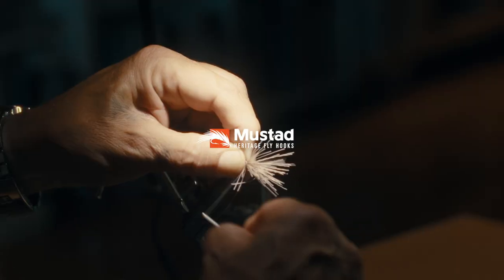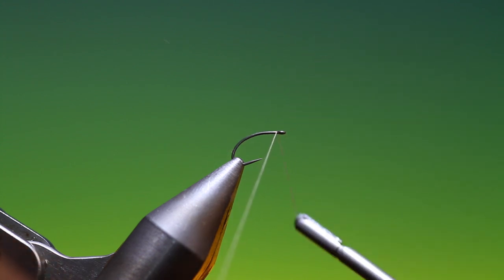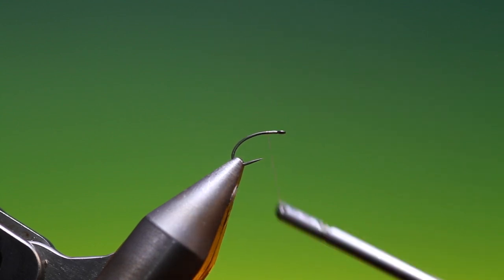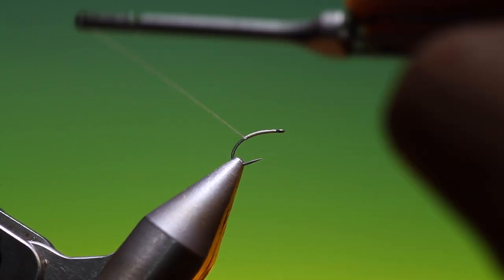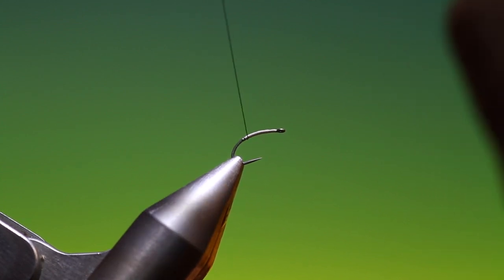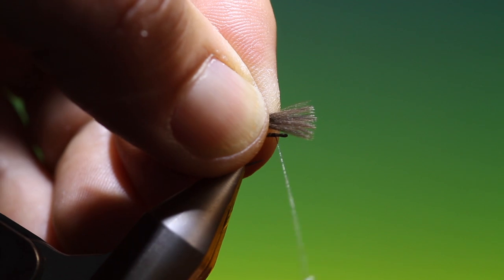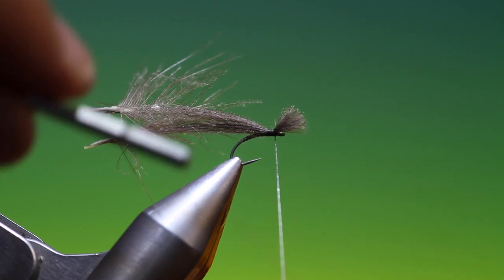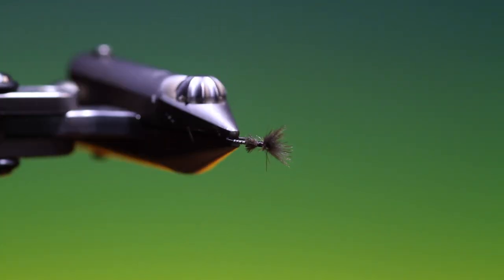Fly Tying a Hatching midge with Barry Ord Clarke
An absolute must for midge fishing! This super quick and easy pattern should have a place in every midge Fishermans box. With only two materials this is one of the quickest and most effective patterns that I know.  Tie it in any colour you like from # 16 and smaller. This will quickly become your best hatching midge pattern!

Hook:   Mustad Heritage C49XSAP
Tying thread:   Sheer 14/0 Tan
Body/Rib: Tying thread
Wing:   Two Natural CDC hackles

The link below will bring you to your local page to buy Mustad Heritage Fly Hooks: